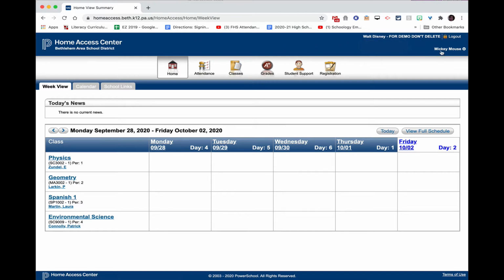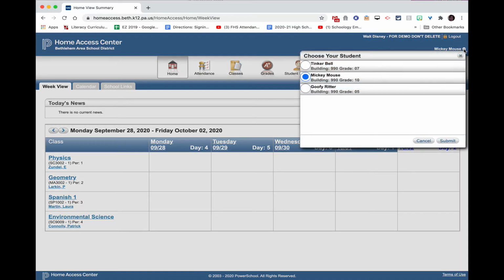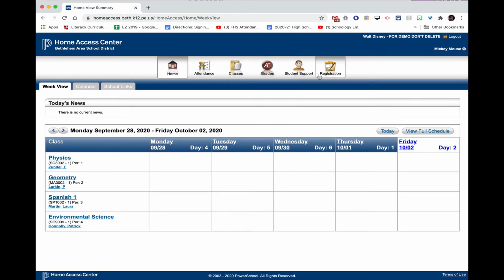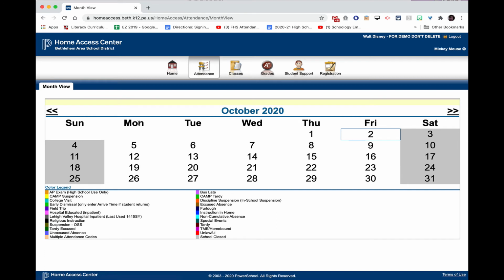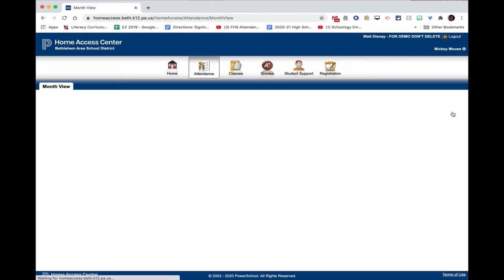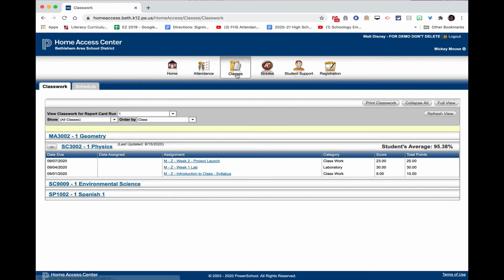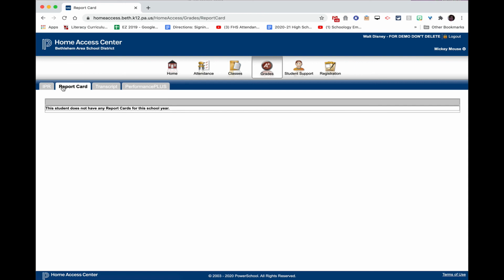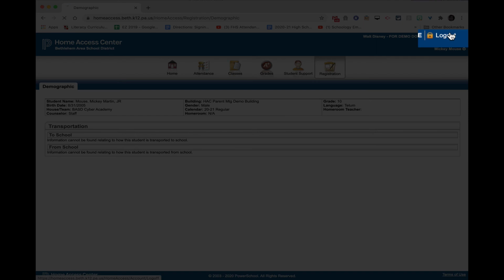Home Access Center - Introduction